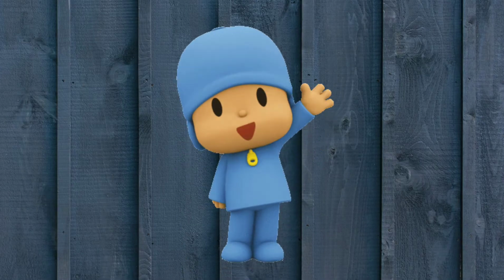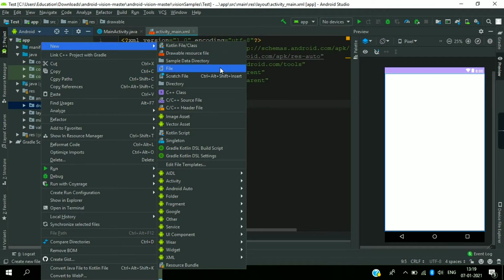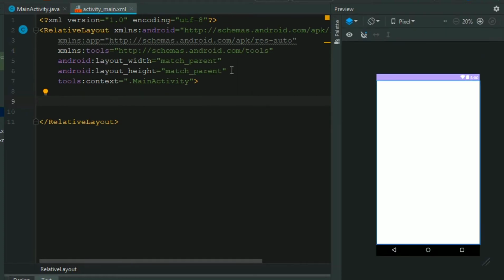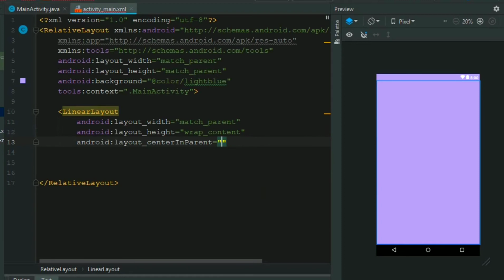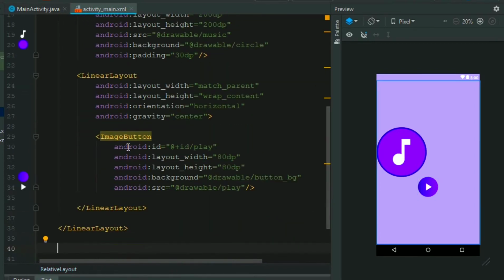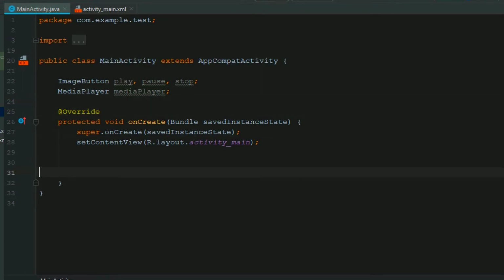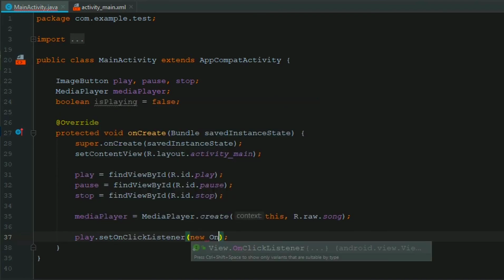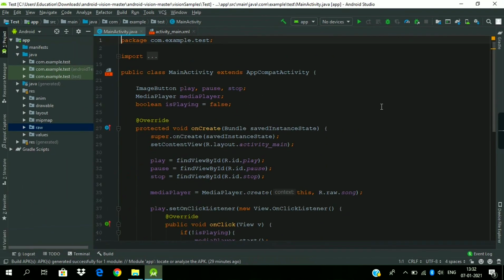Create a Simple music player in android | Using MediaPlayer | Android studio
In this video we will learn how to make a simple music player app in Android.

Musician: LiQWYD